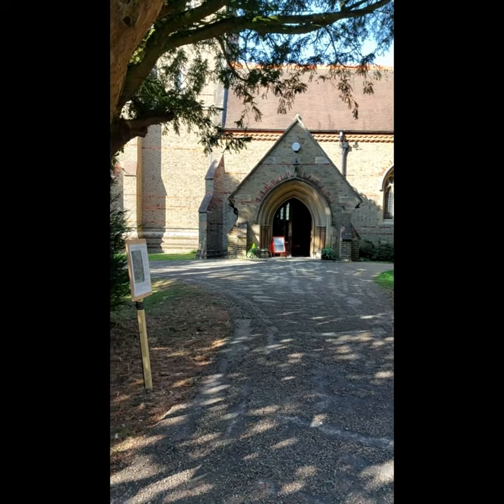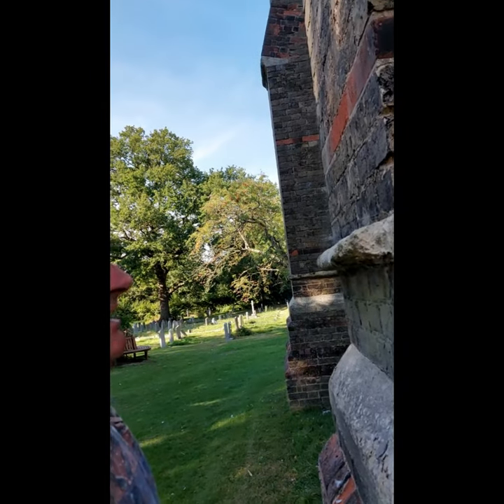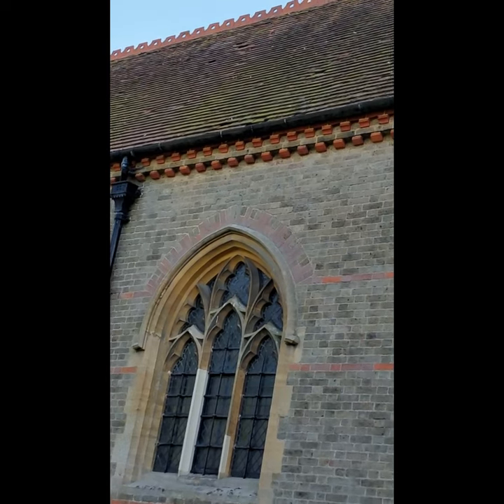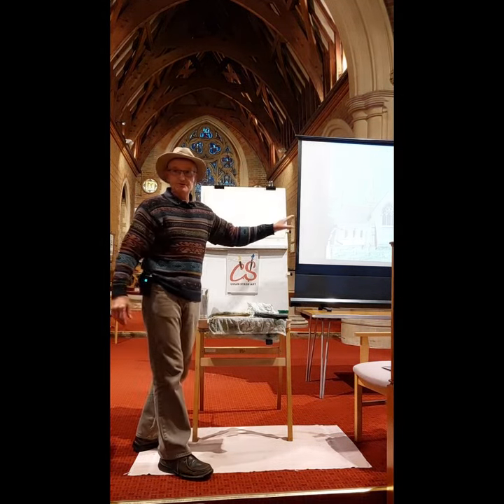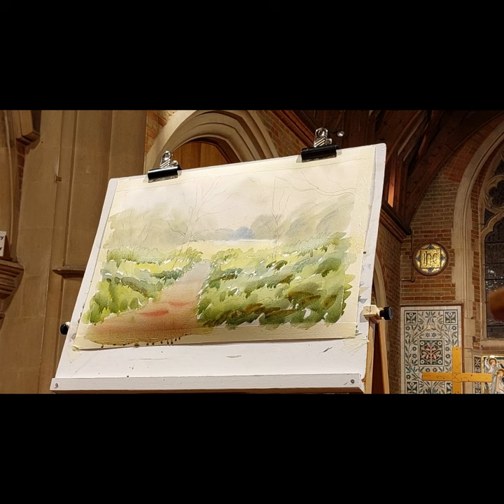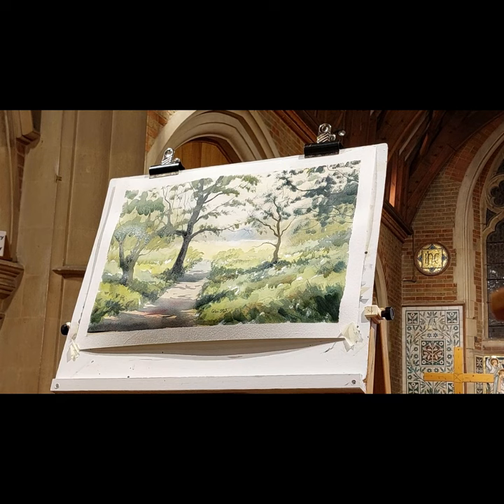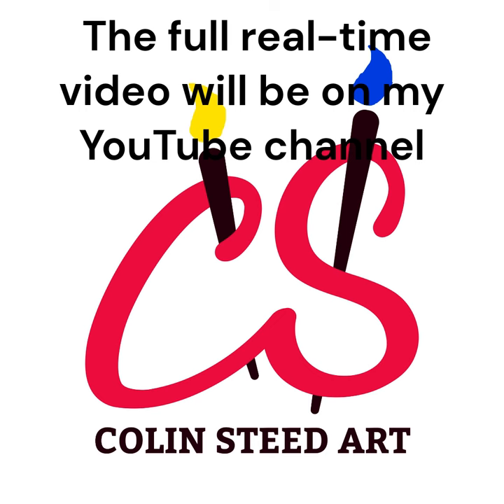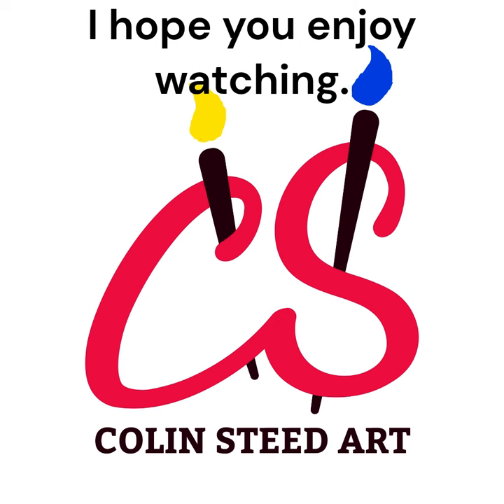Colinsteedart. Watercolour Tutorial Demonstration. An Introduction to painting a woodland scene.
Fine Art Tutorials. I'm demonstrating the art of watercolour painting in my local church. This video introduces you to my next real-time demonstration. The full, real-time demonstration will be on this channel after 6 pm. UK time this coming Friday. I hope you enjoy watching.